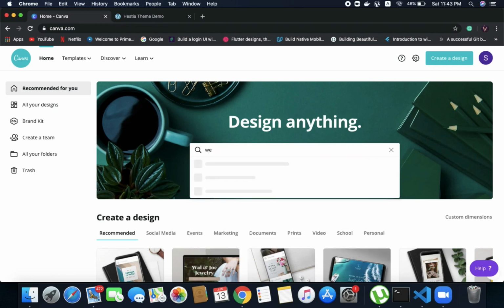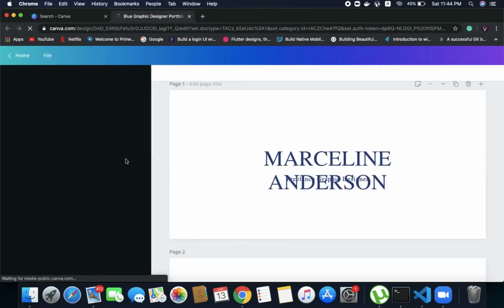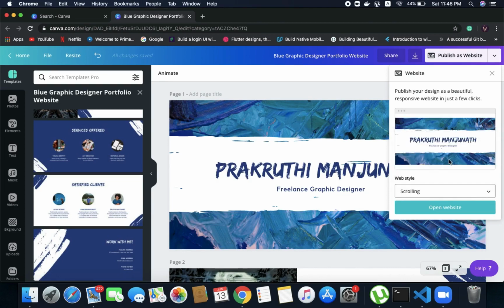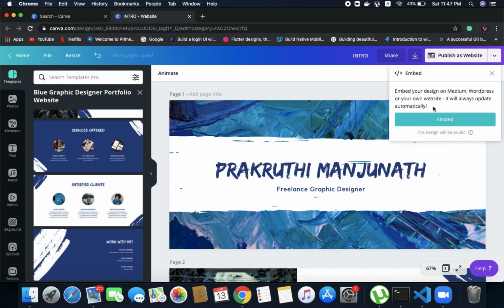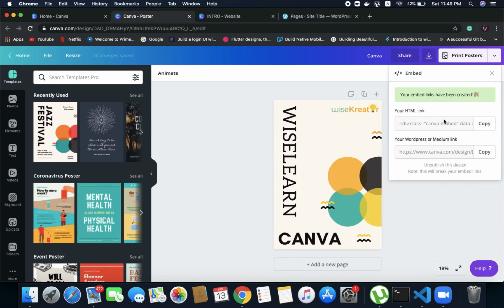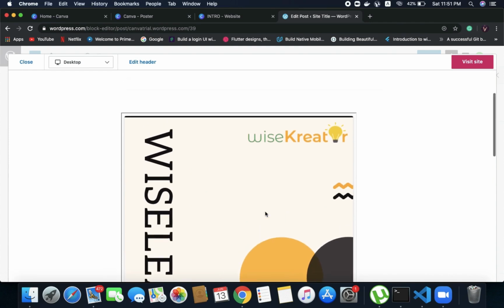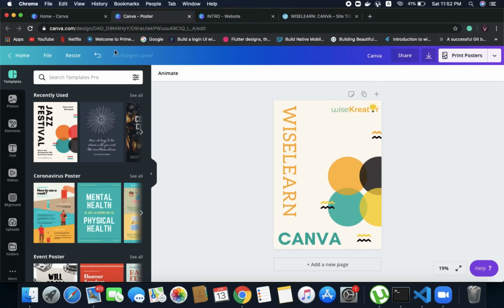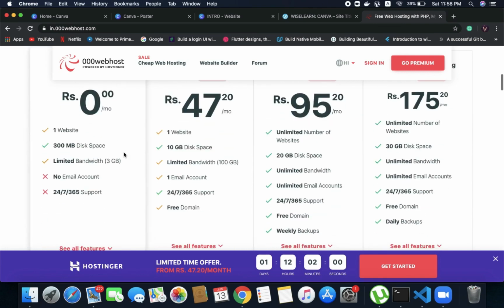Canva Intermediate | Website Designing By CANVA | Part-5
Canva is limitless. With Canva: Intermediate, get a chance to understand the professional aspect of design. Explore more advanced features with Canva Pro and make your designs professional. It’s all about elegance and precision. Learn to make complex designs the easy way and have fun while you do so! Ready to take your Kreativity to the next level?

Fast track your abilities to create mesmerizing designs easily through this website- Canva. After this course making social media posters, editing your photographs, or making flyers and posters, is going to be a piece of cake.

Canva’s has got everyone and anyone covered.

Dive into these lectures to explore the basic features of Canva. A quick way to stary the journey of digital kreativity.

You hold the power to inspire Kreativity in People.
Help the kreative community grow.

Be part of the next Kreative Revolution!
If you're an artist and want to learn, work, or get featured on our channel,

wiseKreator is a platform dedicated to promoting independent artists from
various kreative fields like music, standup, arts and many more

We believe that kreativity should reach out to its potential audience & we are here to help you out with that!